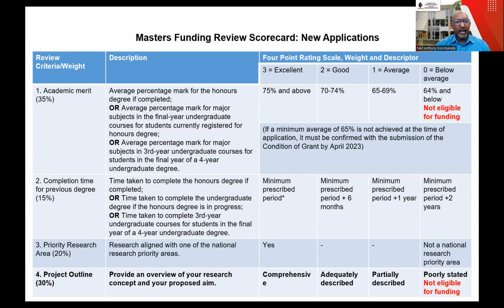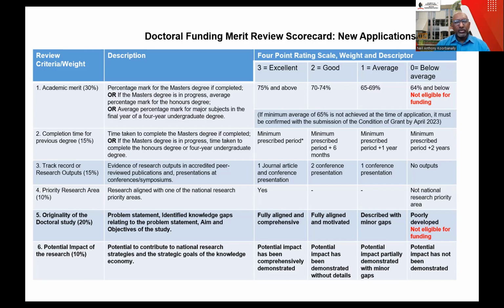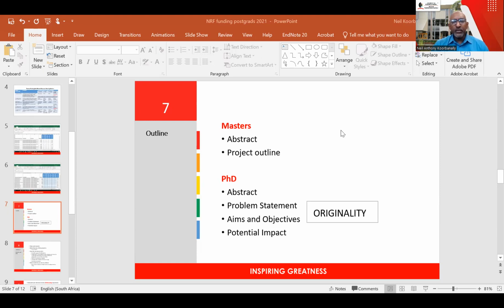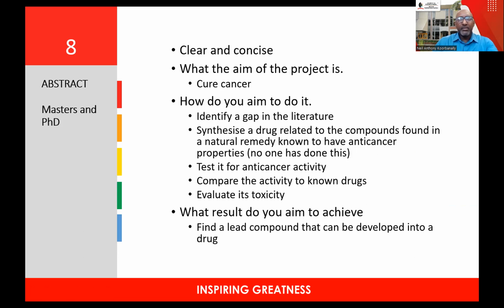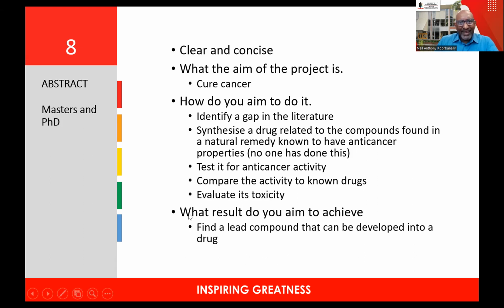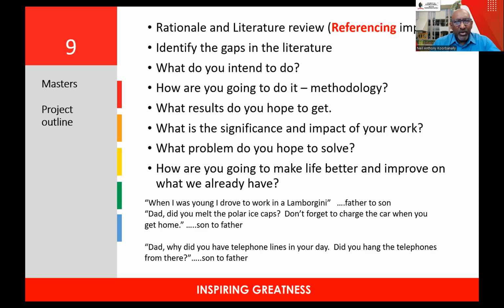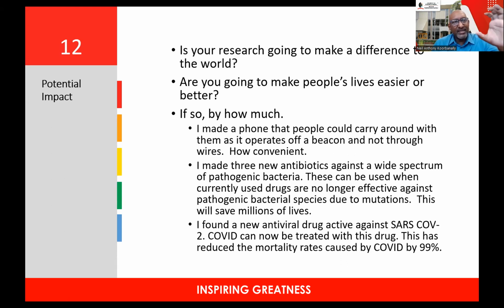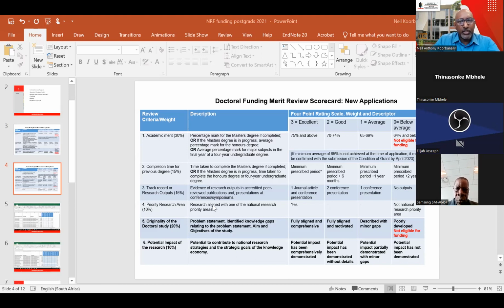2023 Postgraduate funding for Research NRF proposals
The Dean of Research, Prof Neil Koorbanally, will be hosted an NRF bursary workshop to assist students in applying for the 2023 NRF bursary call.